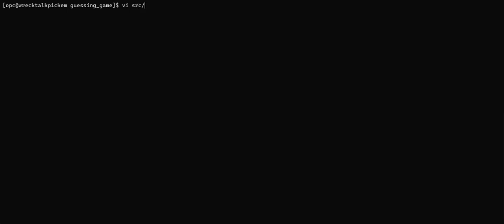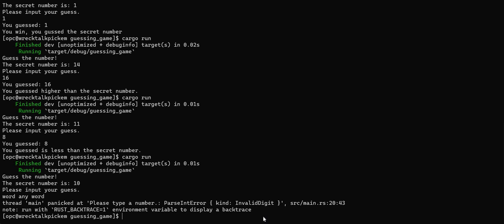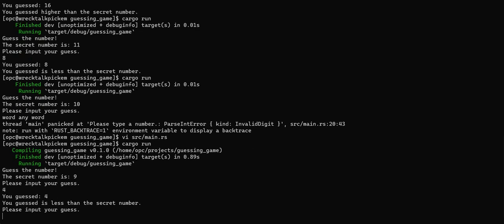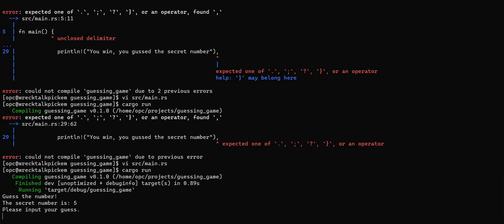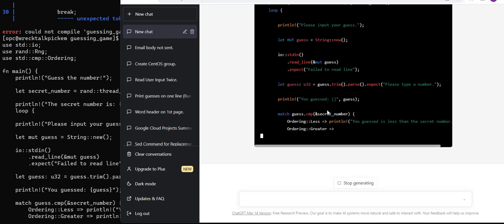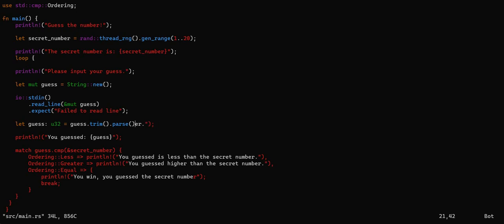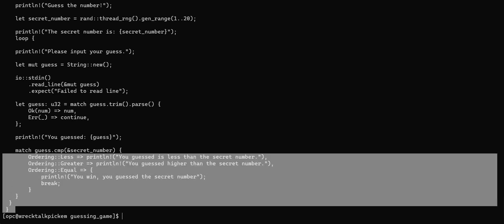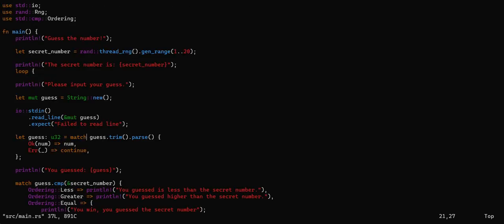Part 3 Rust Basics Guessing Game part 3